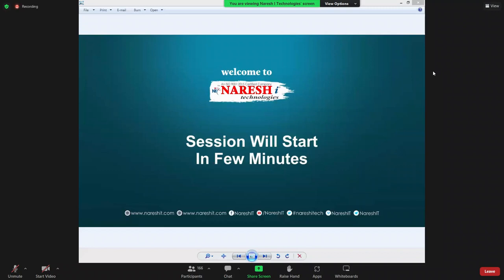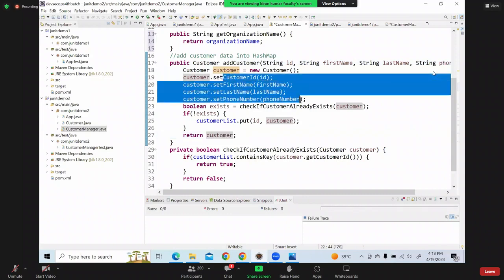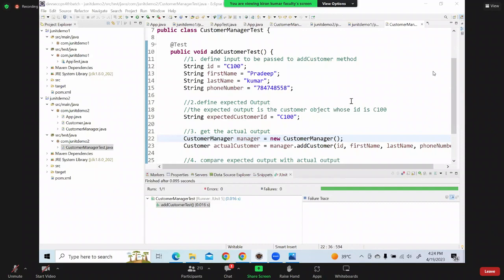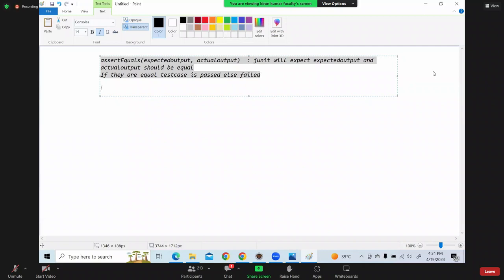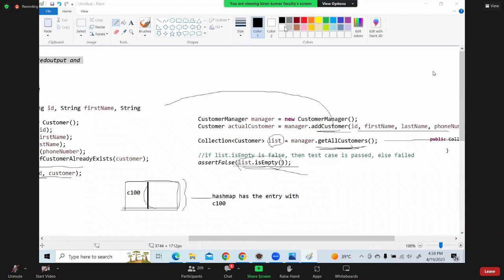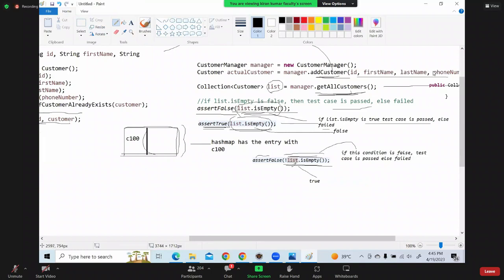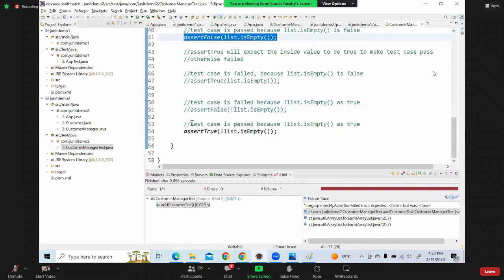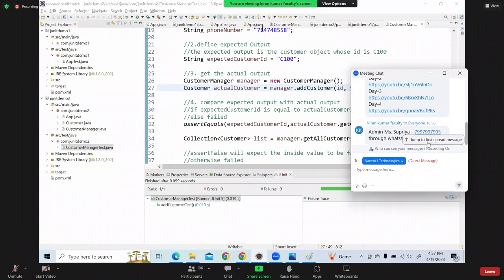Day 5 | DevOps |19 April 2023 | ITWORLD